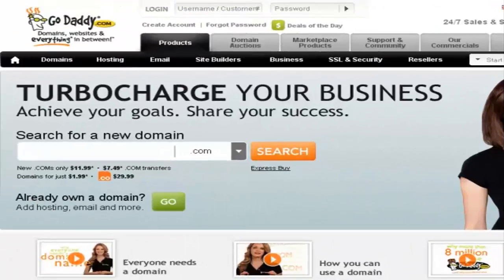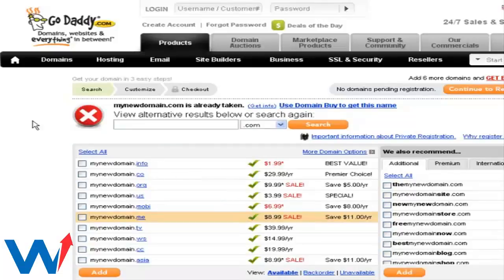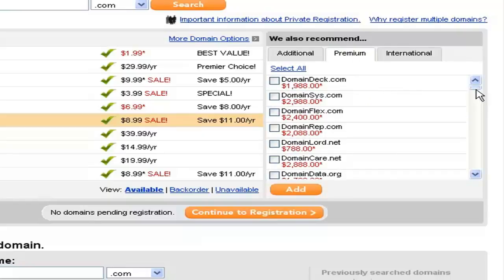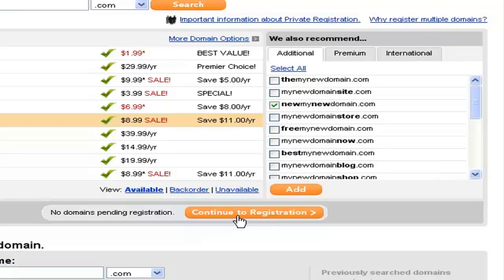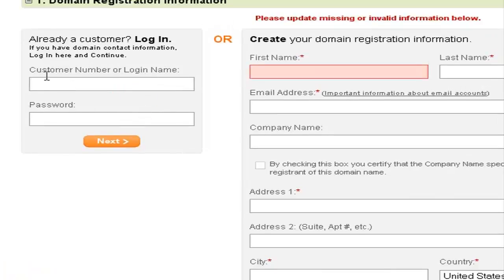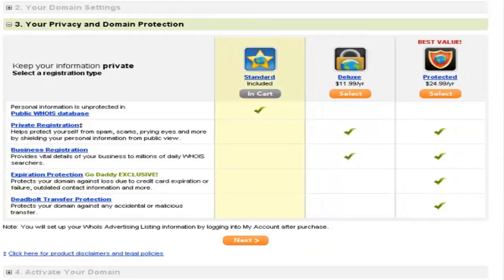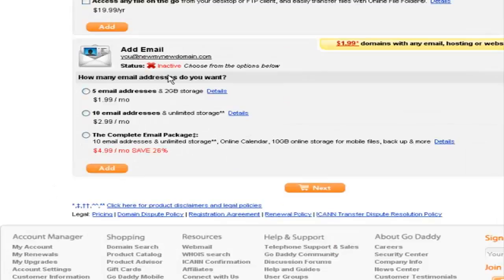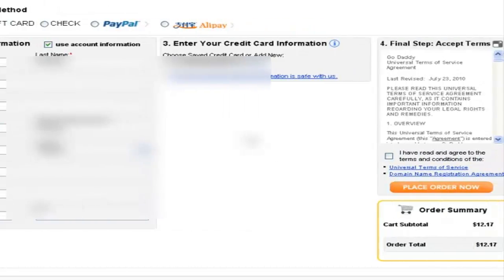How To Buy Domain Name From Godaddy - Godaddy Domain Registration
I’m going to show you how to buy a domain name from Godaddy, Godaddy domain registration. Series videos wordpress tutorial for beginners step by step.

► Channel share wordpress tutorial for beginners step by step in english. Guide to install and use the best wordpress themes, best wordpress plugins.

► NEW Videos Publish Every Day.